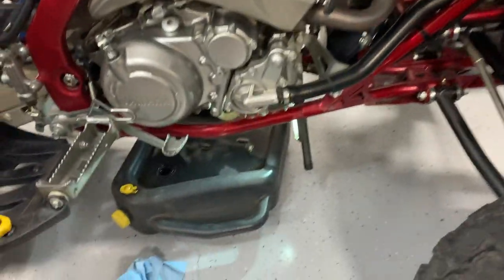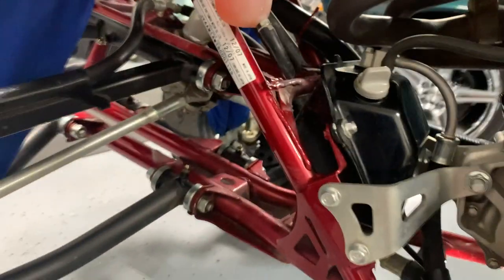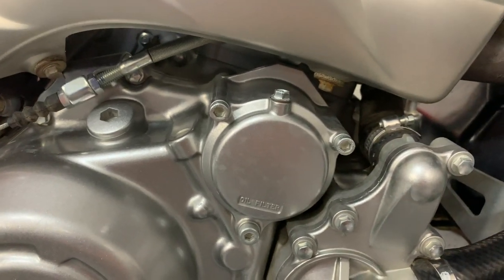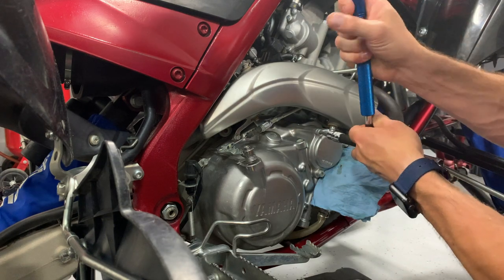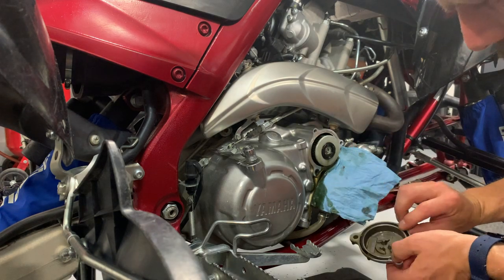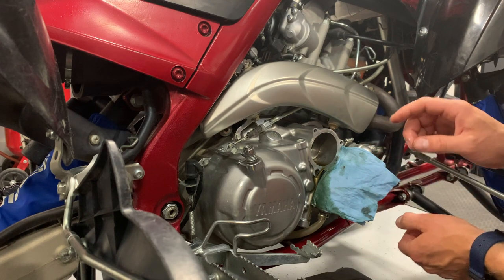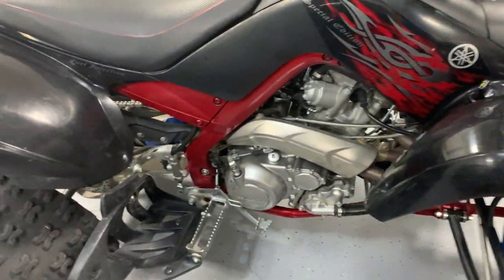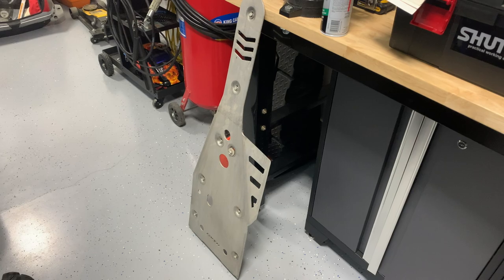Yamaha Raptor 700R Oil Change - How To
Looking for a quick step by step how to video on how to change the oil on your Yamaha Raptor 700? In this video I walk you through the steps on how to change your oil at home in your own garage. Save the money you would spend at a shop and do it yourself!

Products used:

Yamalube 10W40

Oil Filter

Check out my Instagram channel for more up to date footage, videos and pictures of my Foxbody Mustang: